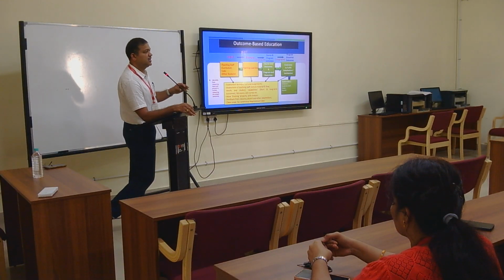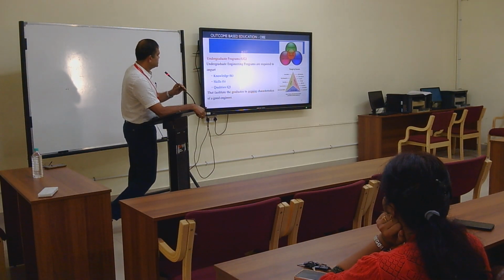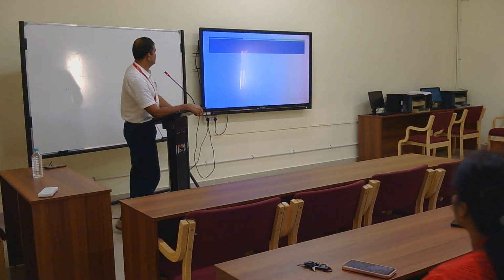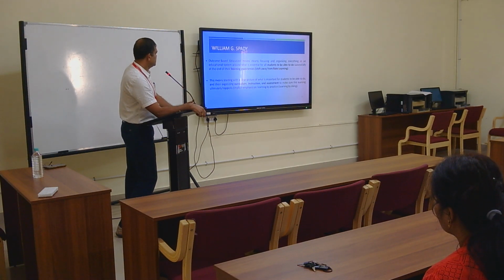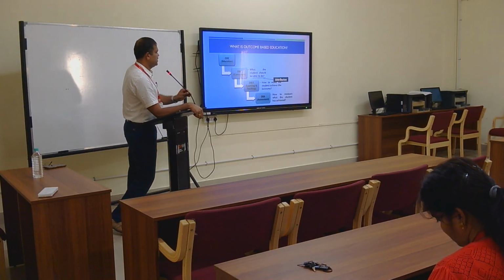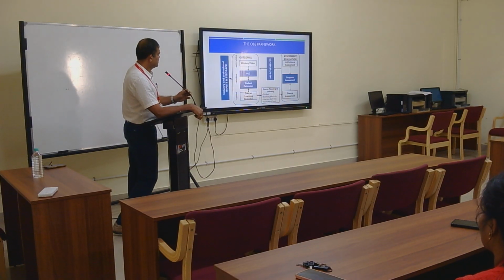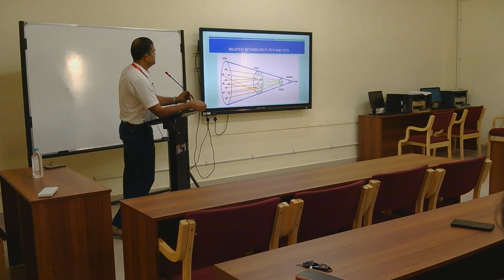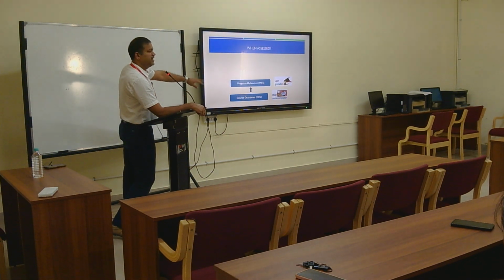ATAL 2025 Talk by Dr.Chandrashekar M Patil Department of E&CE,(VVCE)Mysuru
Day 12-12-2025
ATAL 2025 Talk by Dr.Chandrashekar M Patil
HOD & Professor
Department of Electronics & Communication Engineering
Vidyavardhaka College of Engineering(VVCE),Mysuru